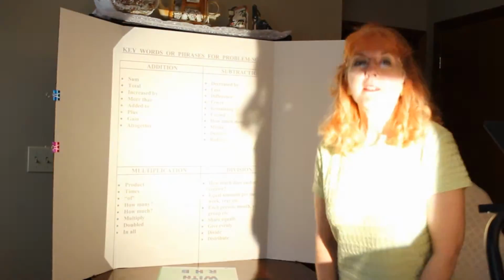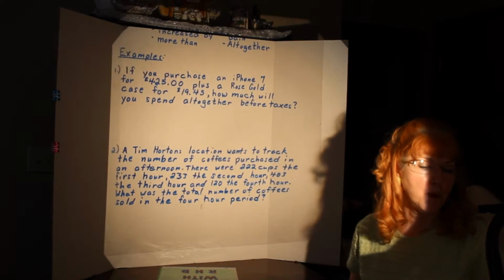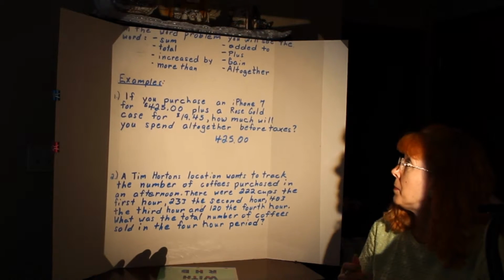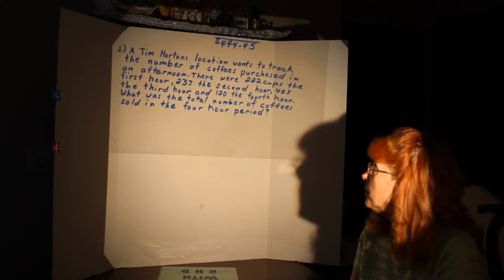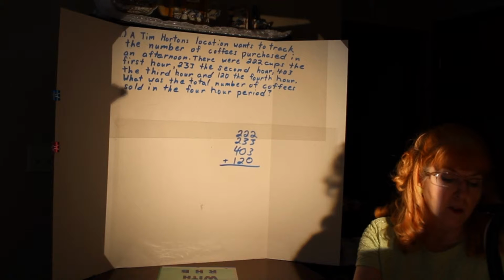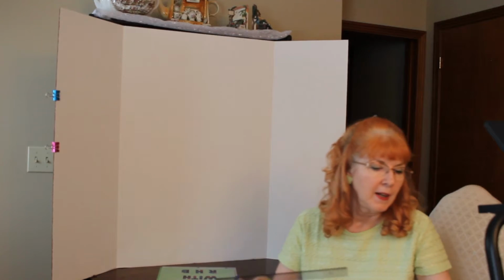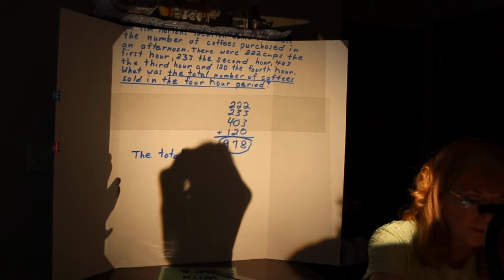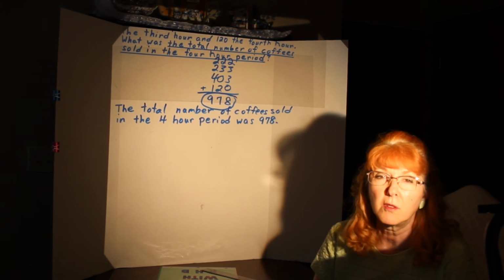Problem Solving Key Words Addition Lesson 13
List of key words in problem solving questions which mean the calculation(s) are addition.